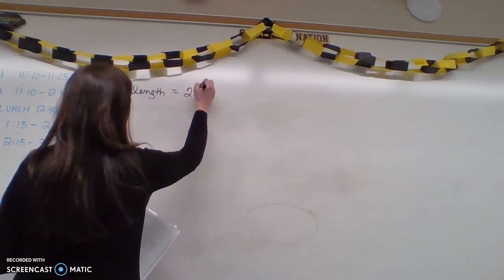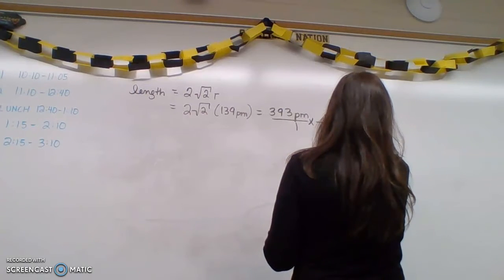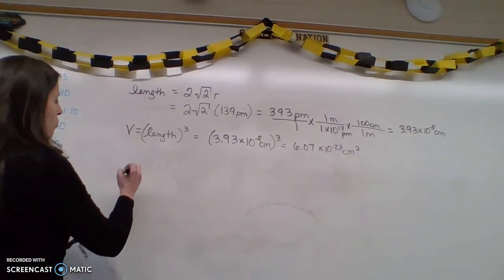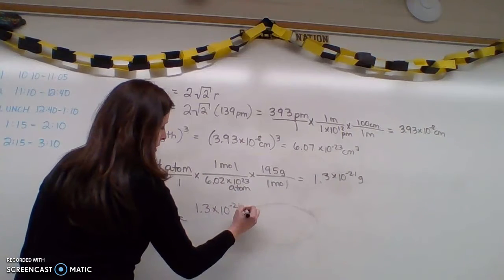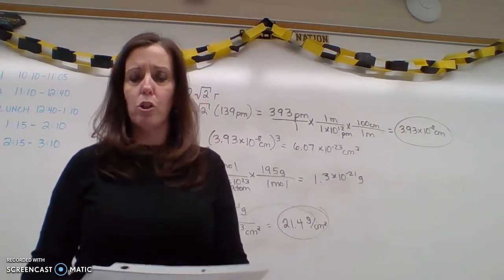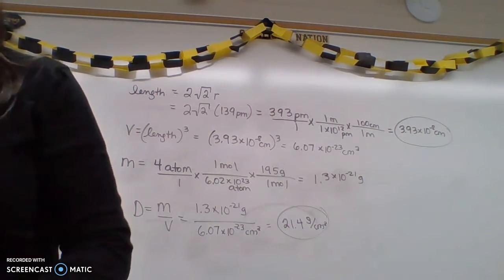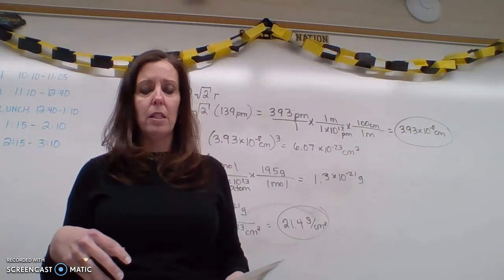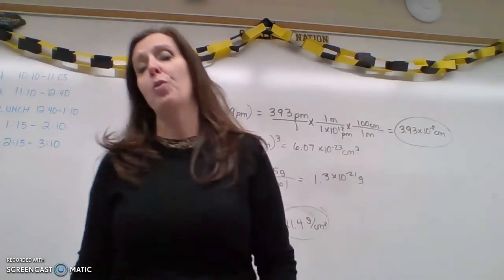CHM 112: LECTURE CH 12 (PART 2)